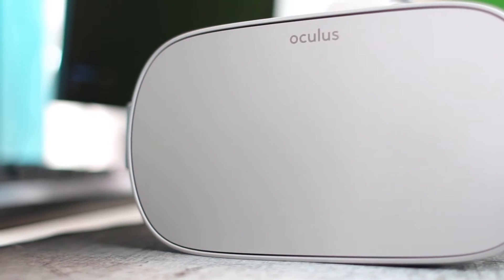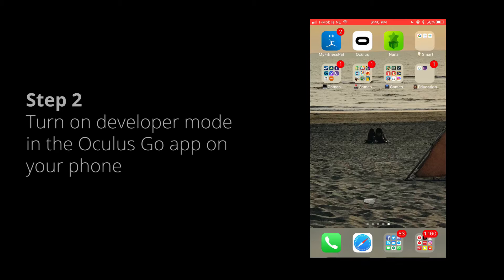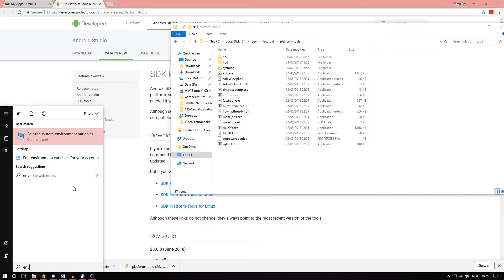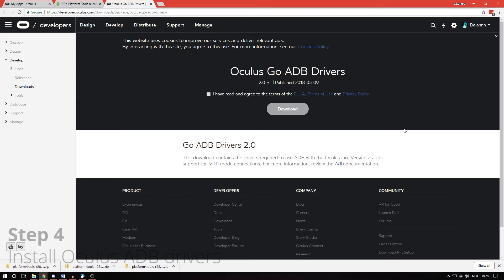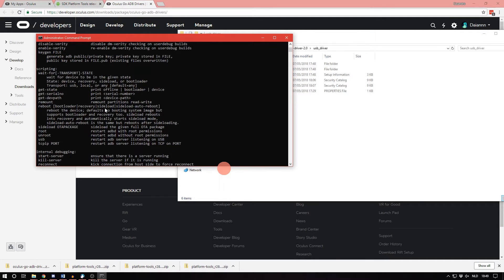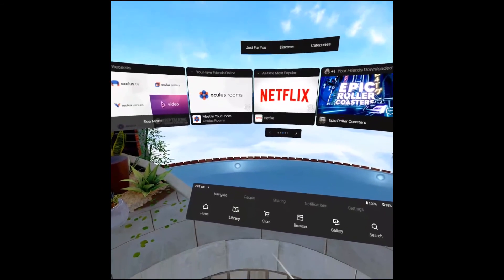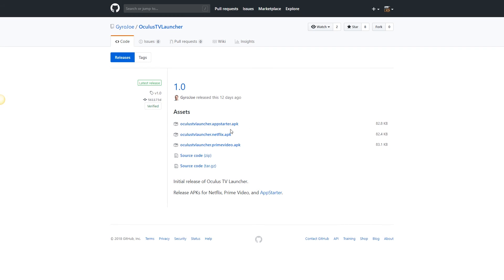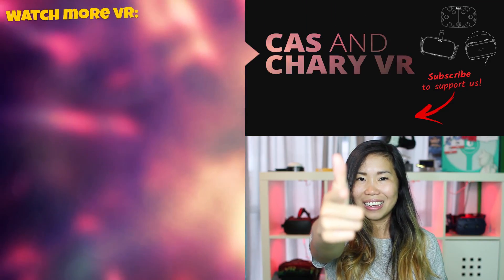How To Watch Netflix Content Offline On Oculus Go By Sideloading & Using Oculus TV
With the current Oculus Go Netflix app you can't watch content offline, however if you sideload the standard Android Netflix app you can!

Have you tried downloading Netflix content to watch offline on your Oculus Go? If you did then just like me you have noticed that you can't do this with the Oculus Go Netflix VR app. Unfortunate when you are traveling by plane and would love to use your Go to watch a movie. So in this video I will tell you how to sideload apps onto Oculus Go and more specifically I will sideload the standard Netflix Android app, because that version allows you to watch Netflix content offline, like you can on your phone.

[GUIDE LINKS]

You can download the oculustvlauncher.netflix.apk to get Netflix working.

Reddit post by J03ggernaut for launching apps directly into Oculus TV with adb

❤️ SUPPORT US *
► Oculus Rift + Touch
► Oculus Go

❤️ We are crypto enthusiasts too!
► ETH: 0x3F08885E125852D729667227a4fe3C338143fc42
► BTC: 31hh3G5YhzC6ewkybkrUr5nNU4if2NT5P8

💬 Twitter, Facebook and Instagram → @CasandChary

- Daniel L.
- Ben P.
- Wintceas
- Baxorn